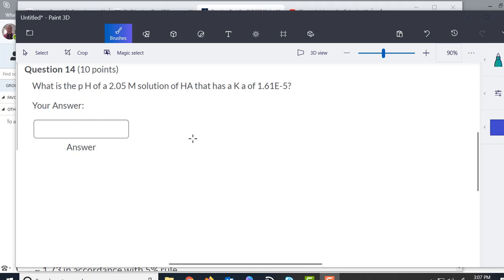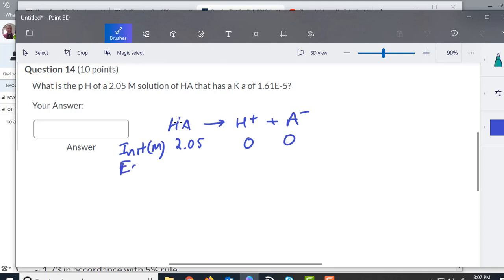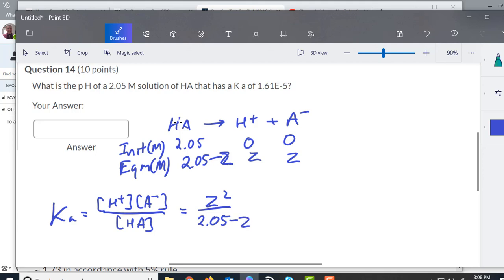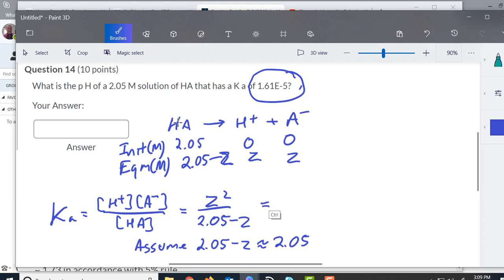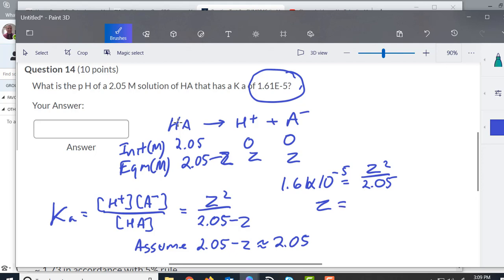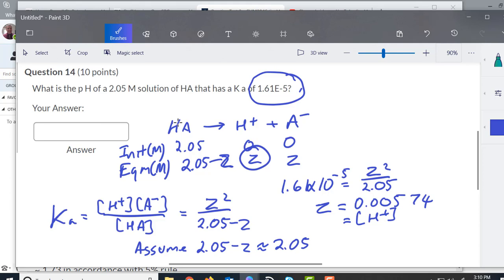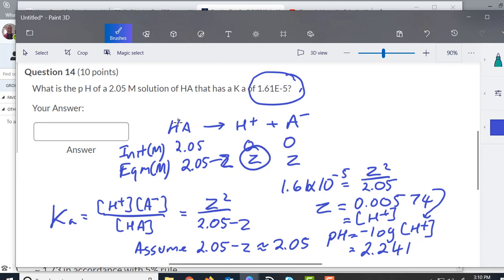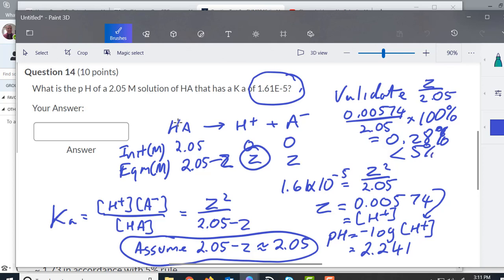CHM 2046 Practice Test 2 Q 14